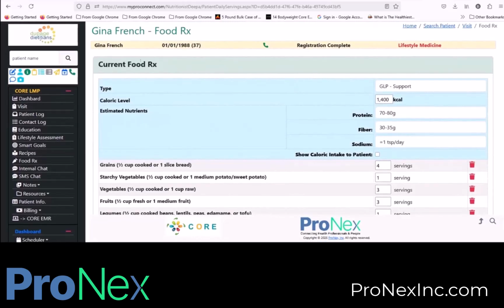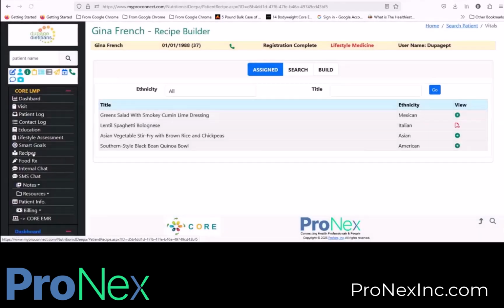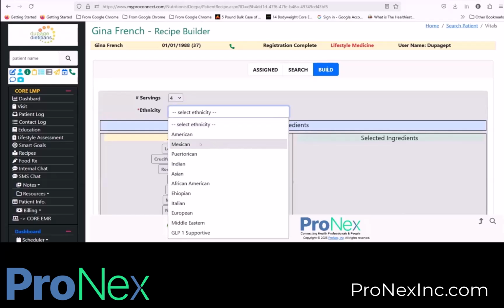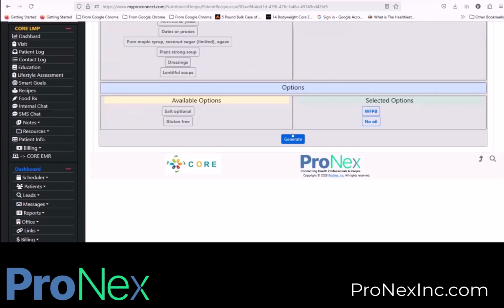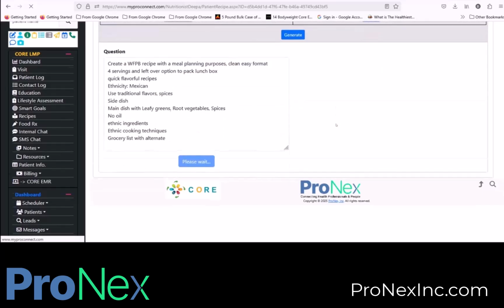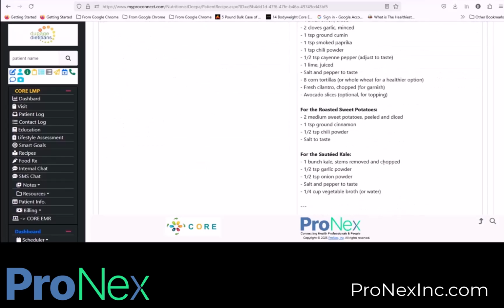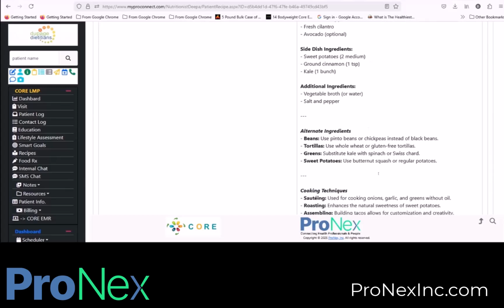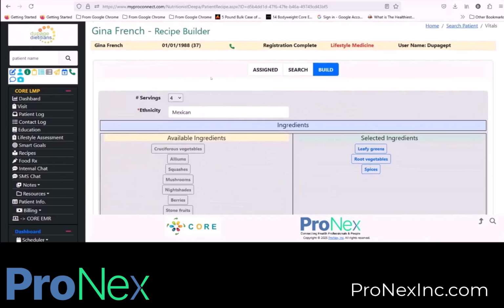Revolutionize Patient Nutrition with AI-Powered Food Prescriptions & Recipes | CORE Platform Demo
In this short demo, Deepa Deshmukh, a registered dietitian specializing in nutrition-focused lifestyle medicine, walks healthcare providers through the powerful Food Prescription and AI Recipe Creation tools available in the CORE platform.
Whether you treat patients with obesity, diabetes, hypertension, chronic kidney disease, or those on GLP-1s or post-bariatric surgery—this feature can transform the way you deliver personalized nutrition guidance.
✅ Create tailored food prescriptions
✅ Adjust macro & micronutrients with AI support
✅ Send plans directly to your patient’s portal
✅ Generate culturally relevant recipes with grocery lists & prep tips
✅ Build your own recipes with alternate ingredients and leftovers